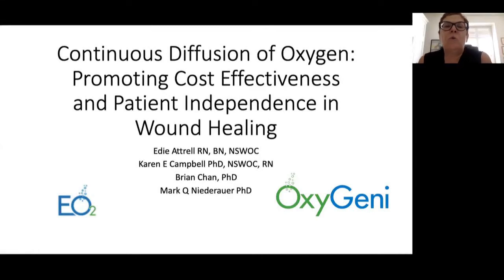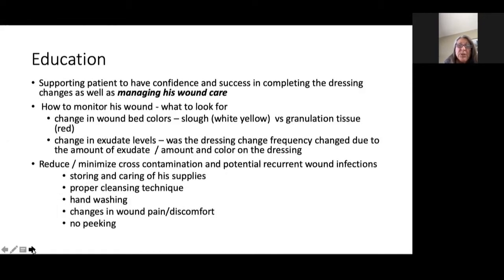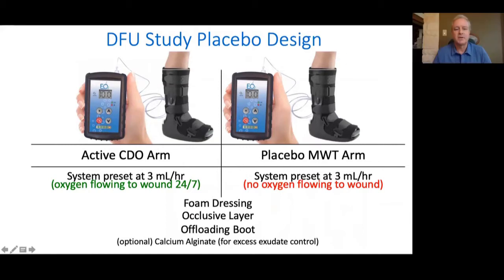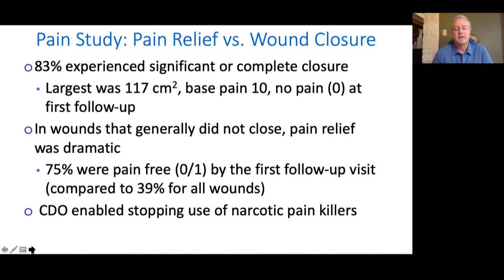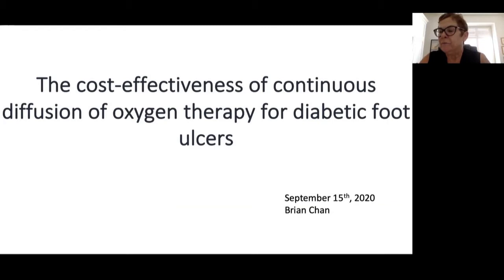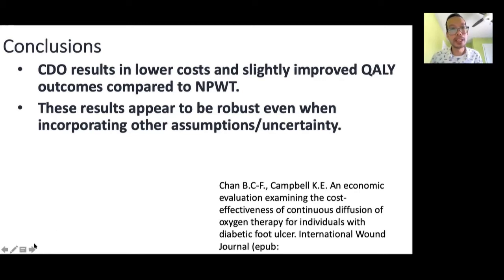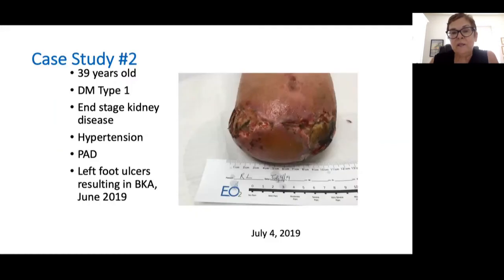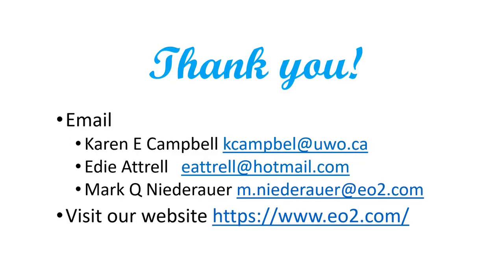Continuous Diffusion of Oxygen in Wound Healing: Promoting Patient Independence + Cost-Effectiveness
Navigating healthcare within the COVID-19 environment is demanding that health-care providers search for innovative and cost-effective methods to heal wounds in the safety of the home. Join Karen Campbell, Edie Attrell, Brian Chan and Mark Niederauer for this engaging webinar presentation as they discuss the latest CDO research, underlying science, cost savings and patient outcomes using clinical case studies and a patient's personal experience.

Learning Objectives
1. Review a recent health economics evaluation on CDO.
2. Learn the latest supportive science behind CDO.
3. Discuss cases that demonstrate patient independence, wound healing, limb salvage and pain management using CDO.